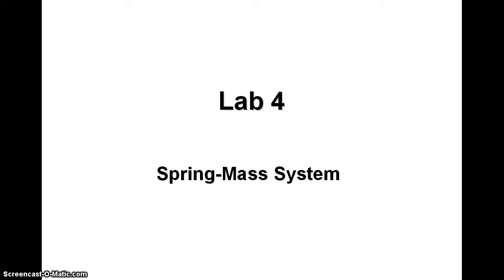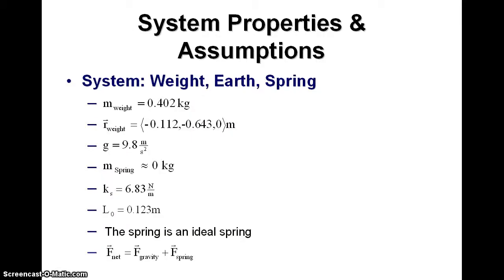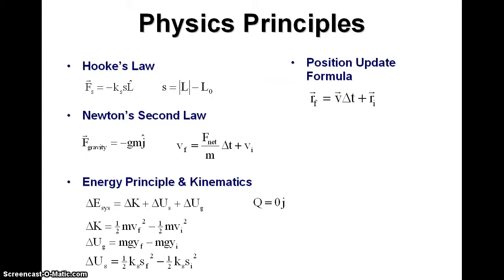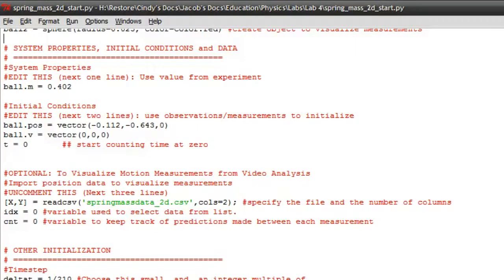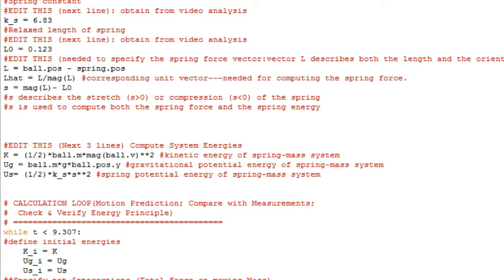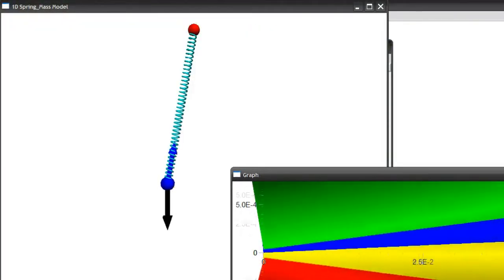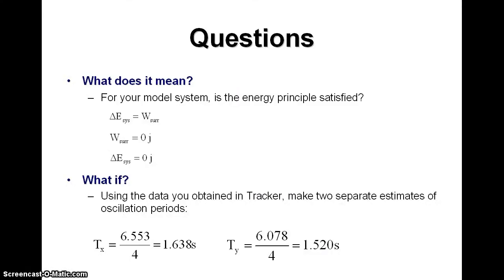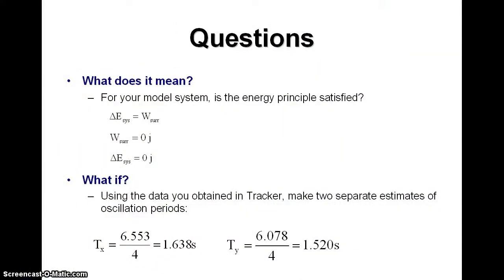Introductory Physics 1: Lab 4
Watch in HD for best viewing experience.